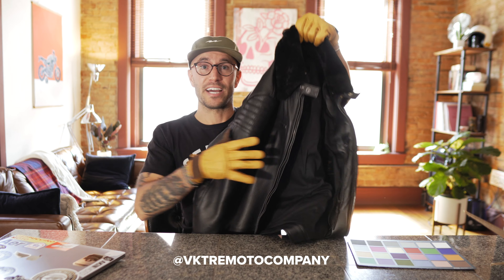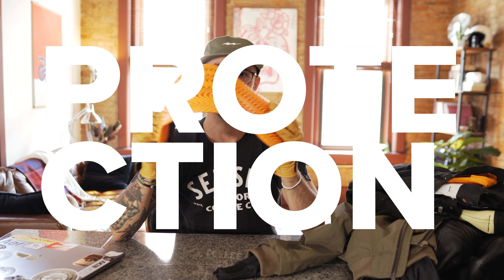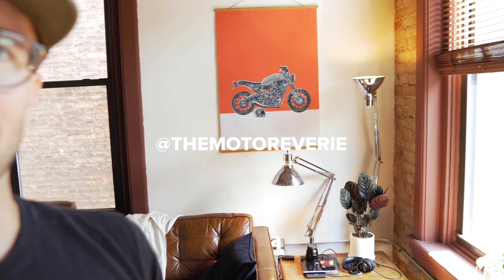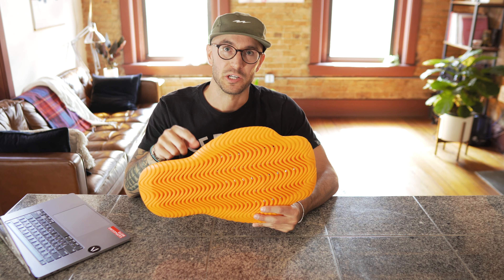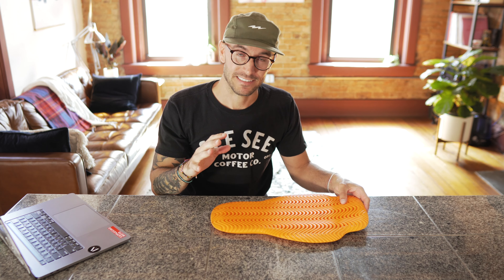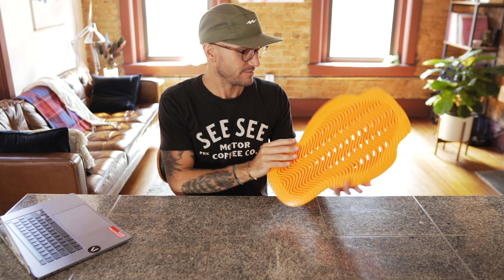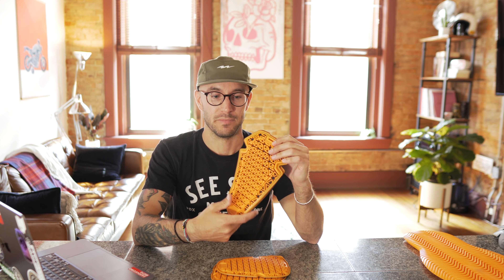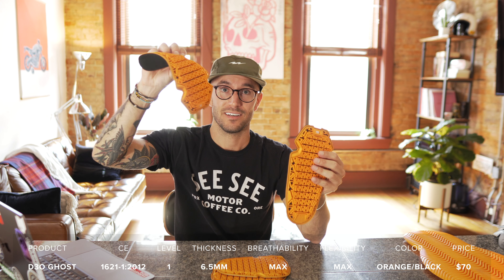MOTO ARMOR COMPARE & REVIEW - D3O, A-XOC, Knox Impact Foam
Motorcycle replacement body armor overview, review, and comparison. I have a lot of this stuff and collecting even more, so let's talk! CE rating and testing is important, but what about how it feels and functions? I'll give you my thoughts, but what do you wear or think impact protection foam?

Timeline:
00:00 - Motorcycle apparel with Armor pockets
00:56 - Motoreverie art
01:20 - Impact Protection Foam & CE stuff
03:08 - Powertector
04:26 - Knox
05:41 - D3O
08:26 - A-XOC
10:15 - My Conclusion / recommendations

Armor:
D3O Back Protector
Powertector (can't find online)